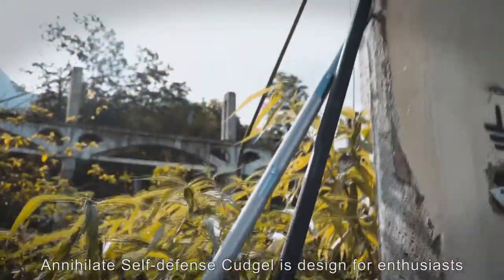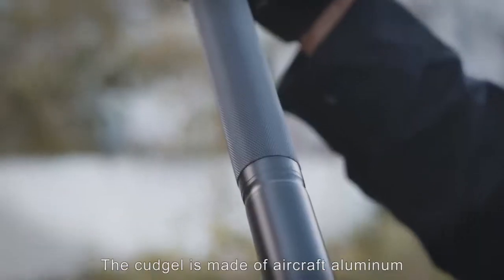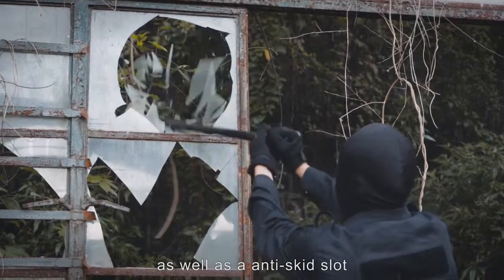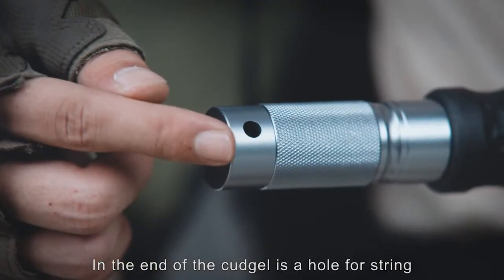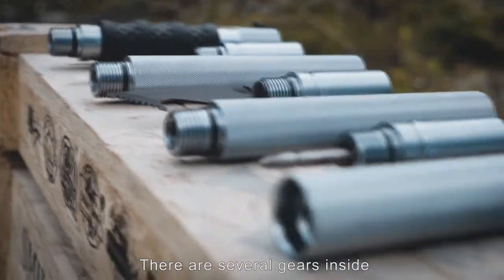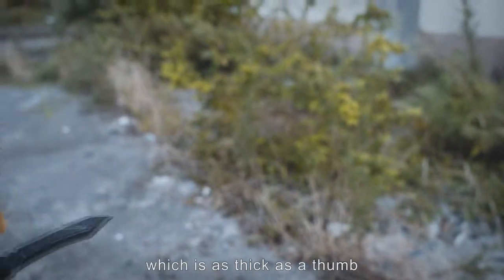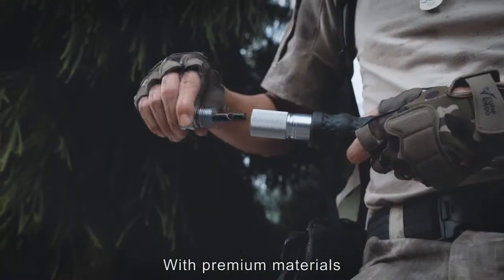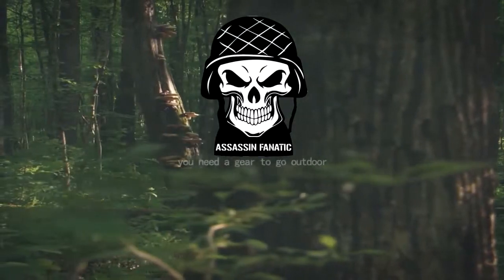Multifunkční outdoorová tyč - Assassin Fanatic Multifunctional Shovels and Equipment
Awesome Assassin Fanatic multifunctional stick for outdoor, bushcraft, camping, garden, fishing, traveling, hunting, car equipment and all other activities.